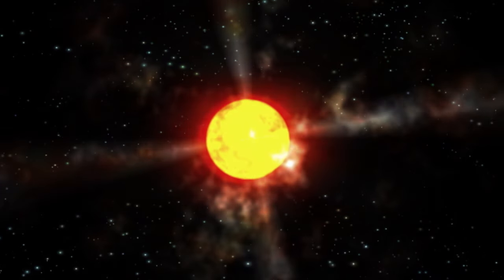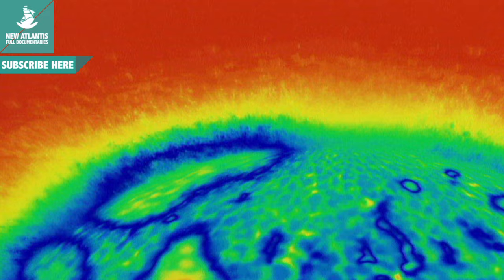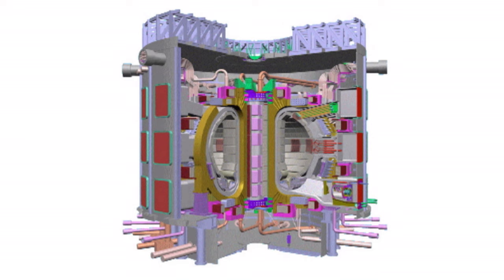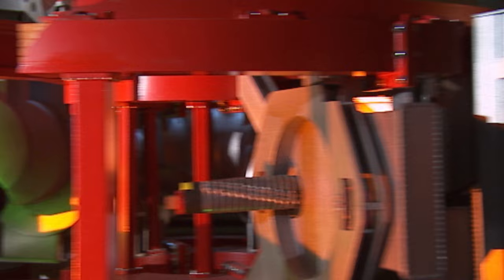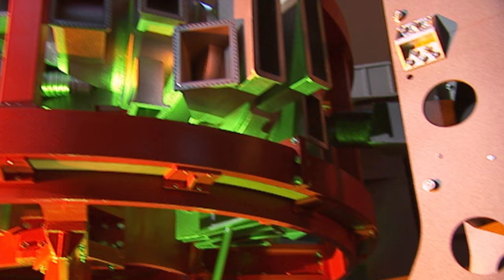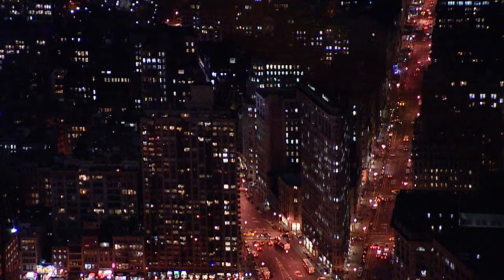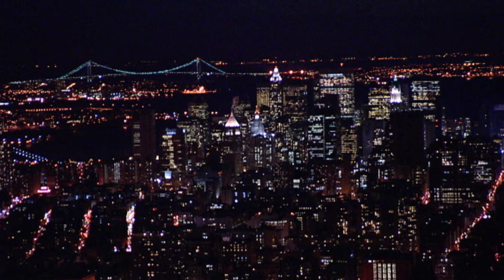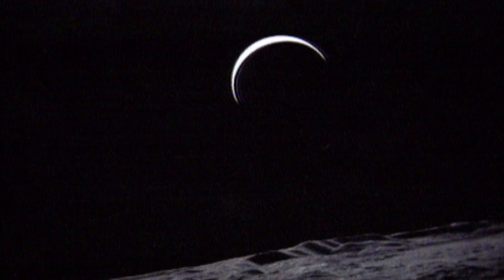The Great Challenge (Part 5/5)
Our energy will be exhausted before the end of the century.
Saving the squander energy can be a solution, but we would get only prolong the agony.
The energy sources that we use today have an expiration date. It is urgent to find alternative, inexhaustible, clean energy for all, is the great challenge facing humanity.